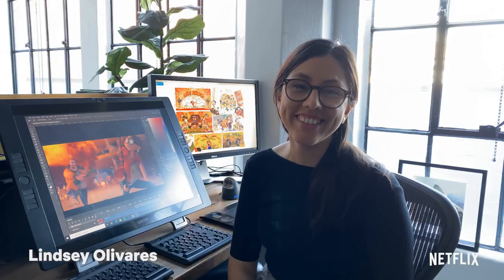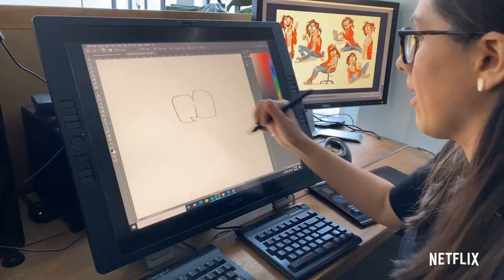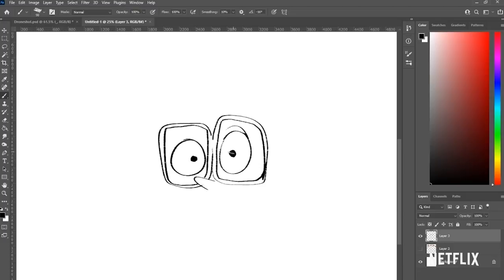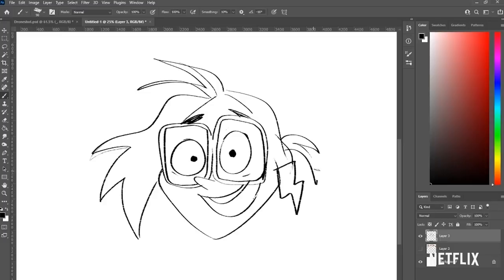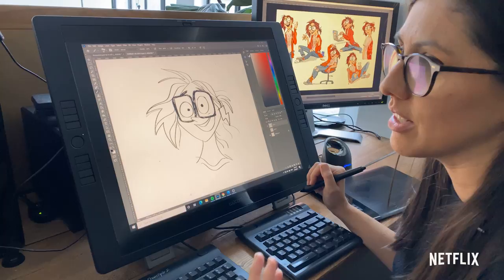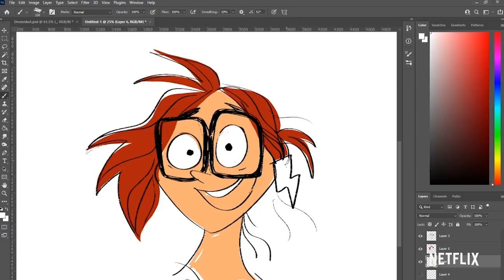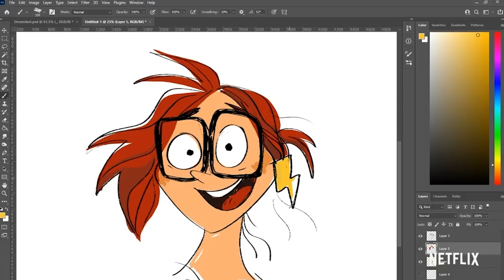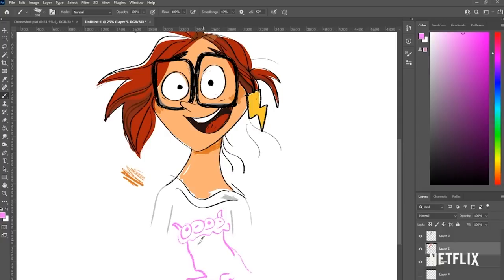How to Draw Katie Mitchell | The Mitchells vs. The Machines | Netflix After School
Lead character designer, Lindsey Olivares gives us a tutorial on how to draw Katie Mitchell, the main character of the film! The Mitchells vs. The Machines is now streaming on Netflix!